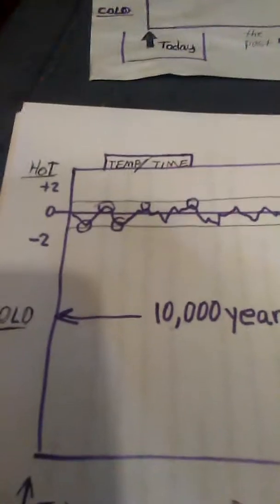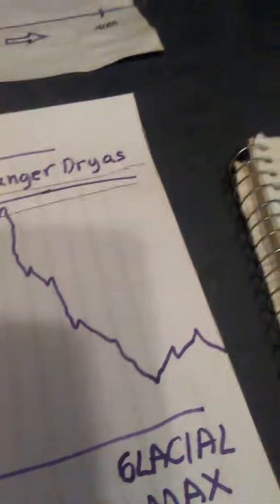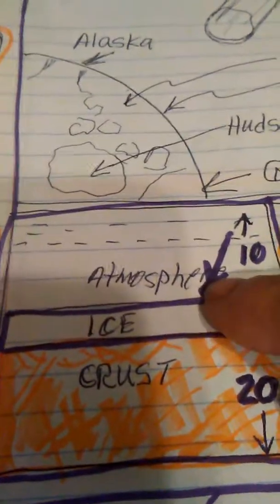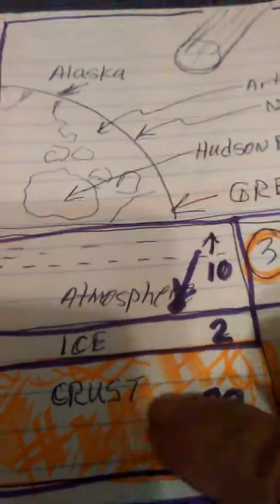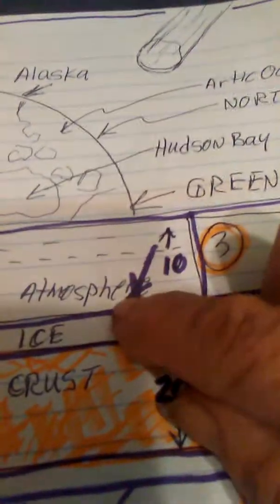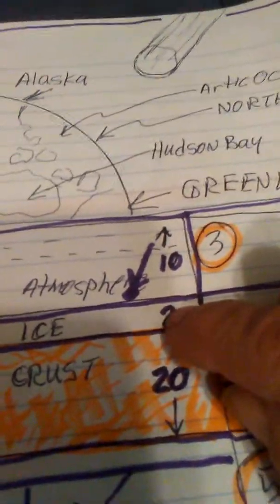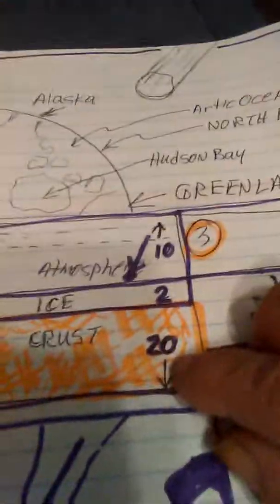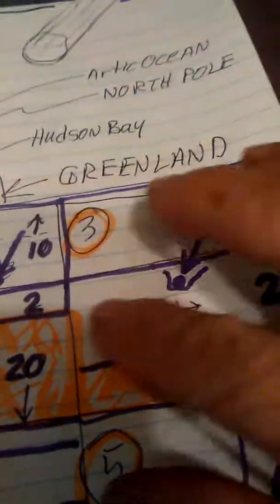Younger dryas impact explosion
A meteor impact on ICE is different from an impact on the Earth's crust. Very deep penetration followed by explosion of super hot water vapor. The size and speed of the ejecta would depend upon several variables: the composition of the meteor, size and speed of meteor, the angle of incidence, the thickness of the laurentide ice sheet, etc. (ANYTHING is possible. The ejecta may be instantly vaporized OR hardly displaced at all.)